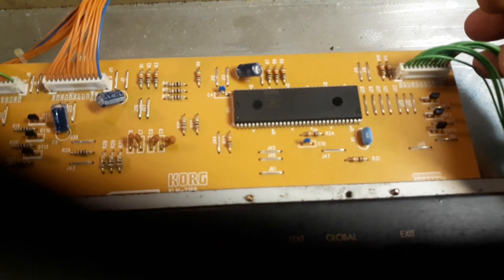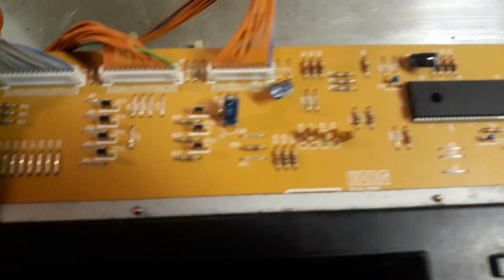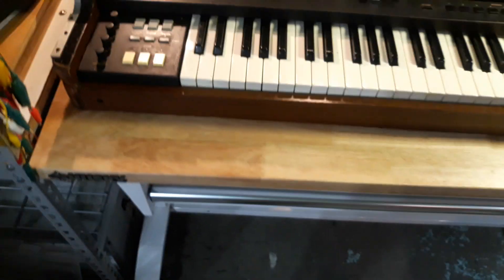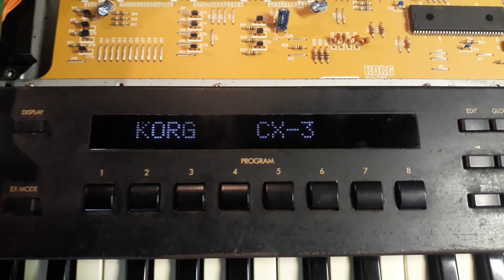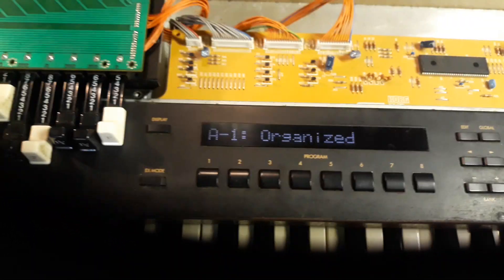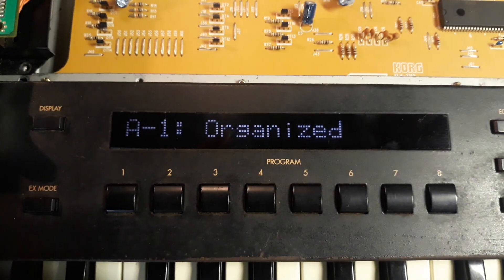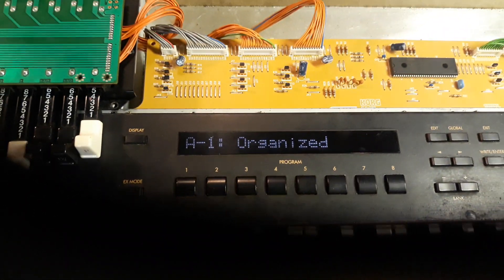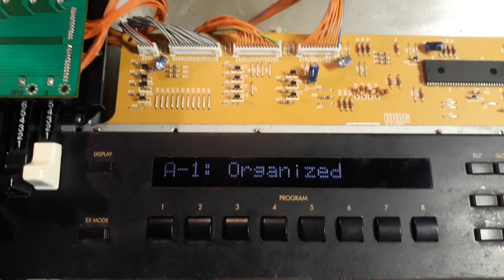QUINTRONICS Korg CX3 motherboard replacement pt3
Please watch all 5 videos. This problem may have been related to power supply as well as motherboard.